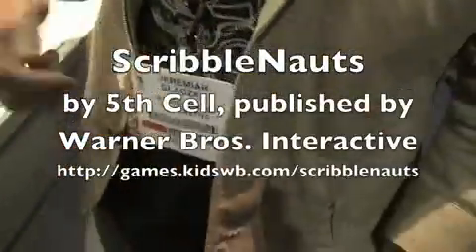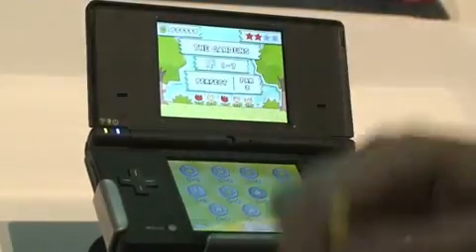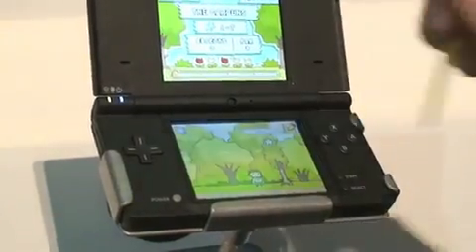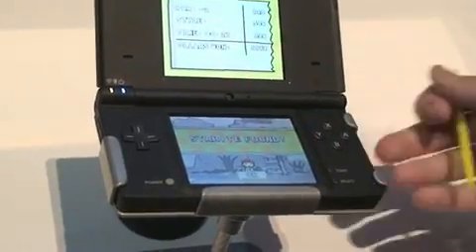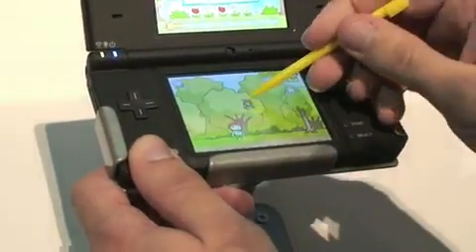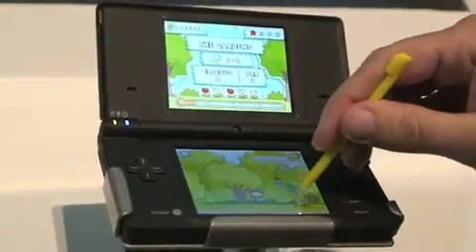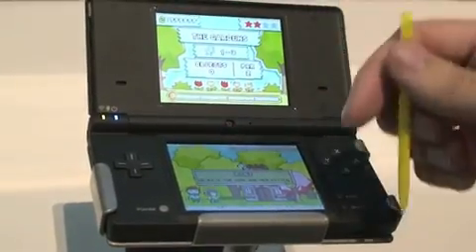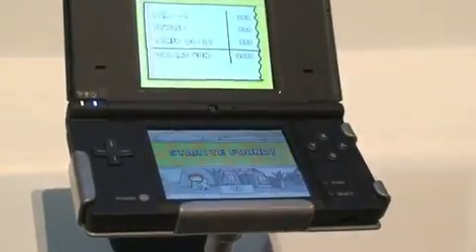ScribbleNauts E3 Demonstration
Created by 5th Cell (creators of Drawn to Life), this title turns writing into objects, drawing from a database of "tens of thousands" of items. You type them in with the stylus, to solve problems. It could be a promising writing activity because it illustrates word meanings, instantly. Why learn to write? To play ScribbleNauts.